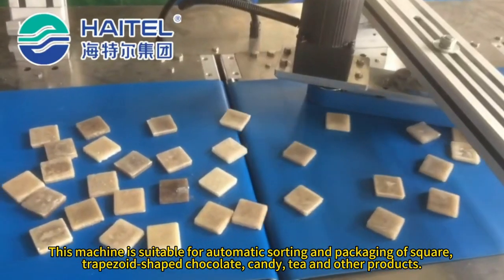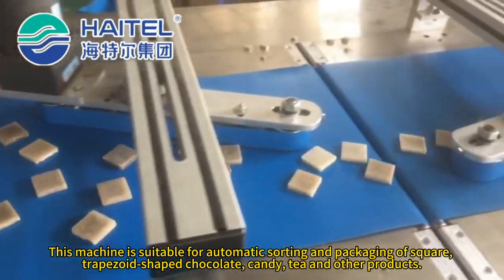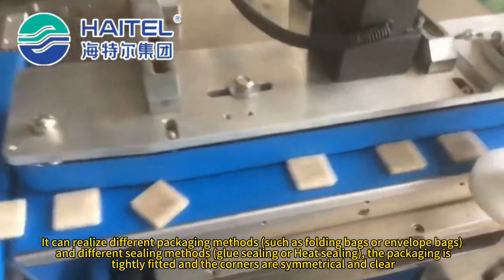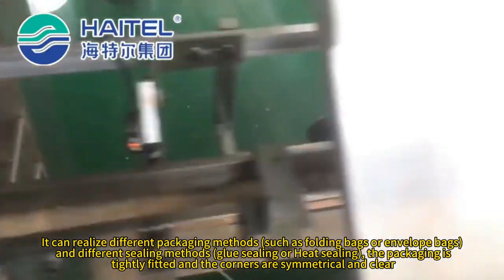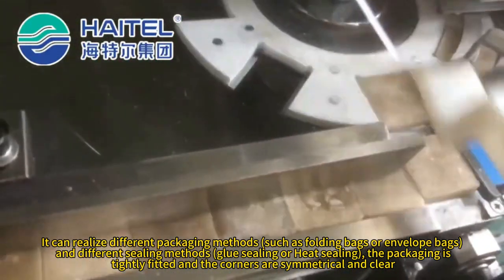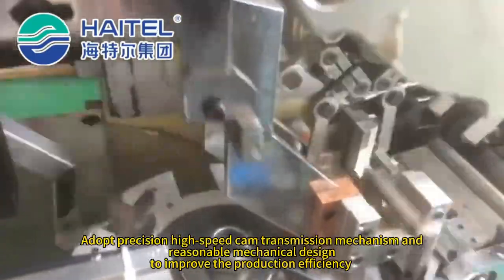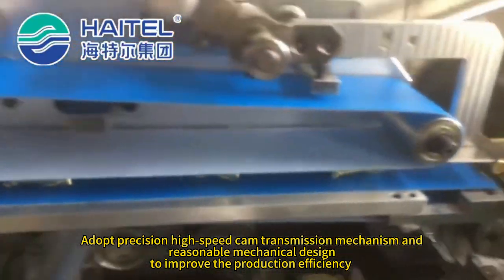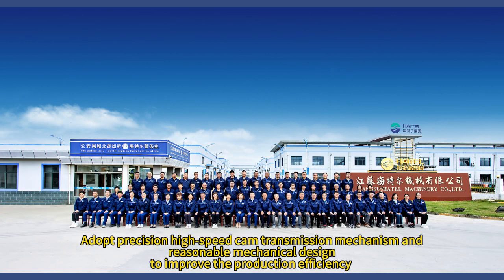🍫 Unwrapping the Magic of Chocolate Fold-Wrapping Machines! 🍫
Attention, confectionery factoryowners and chocolate lovers! 🏭🍬 If you're in the business of crafting delightful chocolate treats, our Chocolate Fold-Wrapping Machine is about to become your new best friend. 🎁🍫